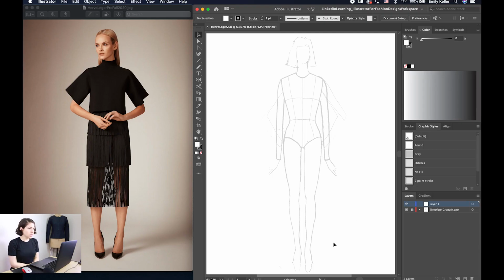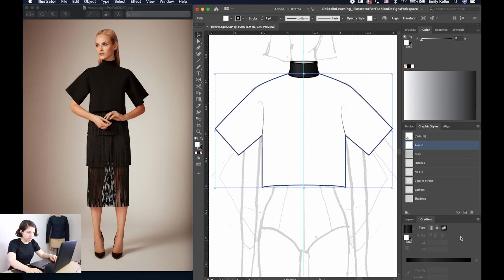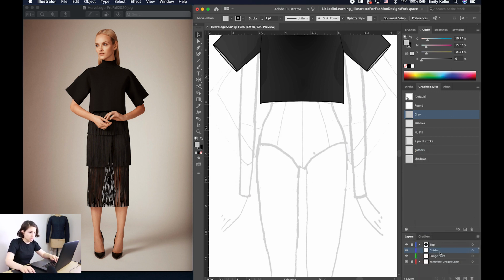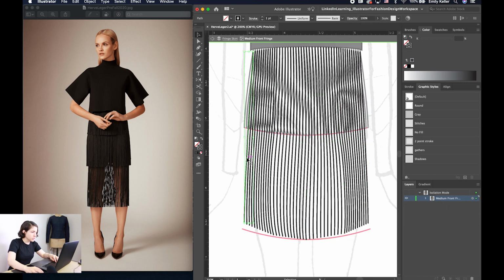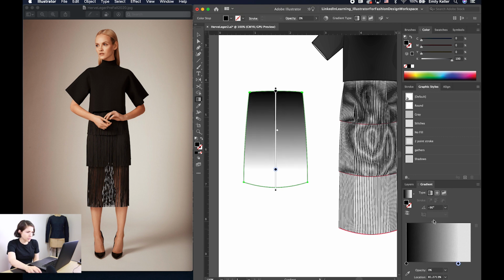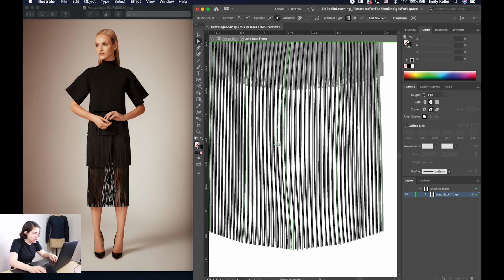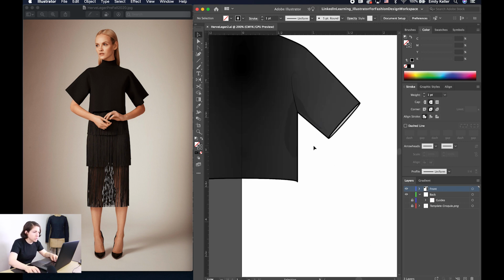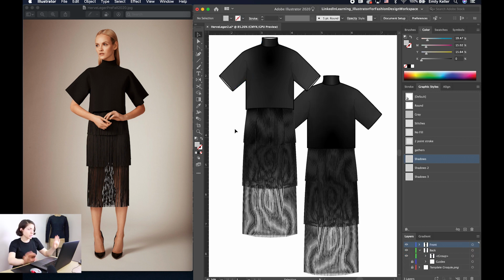Hervé Léger Prefall 2020 - Illustrator CAD Knitwear Sketching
I'm working on my CAD skills, and drawing some detailed knitwear styles for practice.

This sketch will also go in my portfolio. I'm updating a few CAD sketches in my portfolio so they are more advanced, more current trend-wise, and reflect the market that I would like to work in (luxury knitwear).

This is the course I used to brush up on my Adobe Illustrator skills:

If you have a New York Public Library card, you can access Lynda courses for free.

Check if your local library offers Lynda courses to library card holders for free.

Hi, I'm Emily. I approach fashion topics from a designer's point of view. Fashion designers are vastly under-represented in fashion media. I'm here to give us a voice.